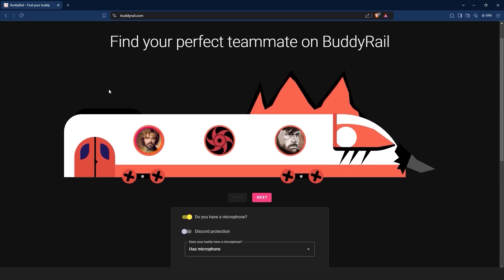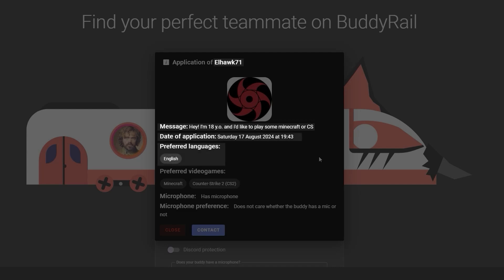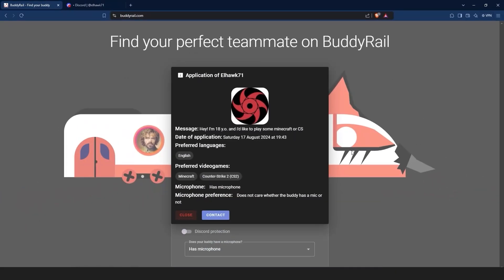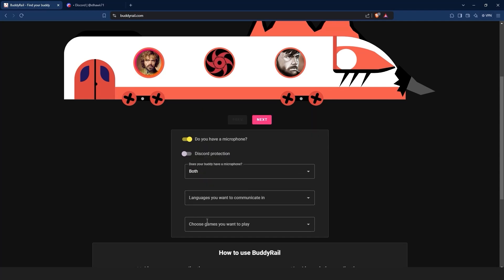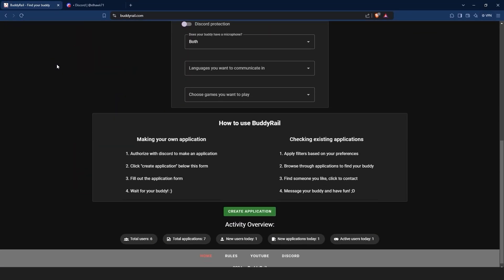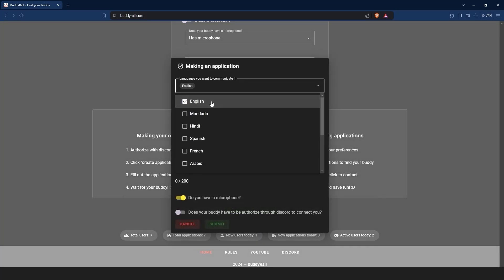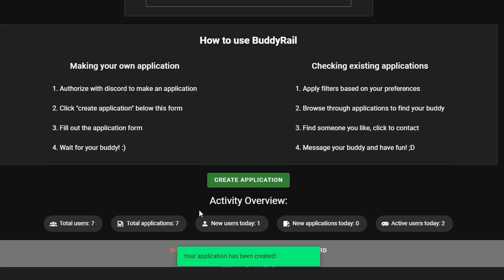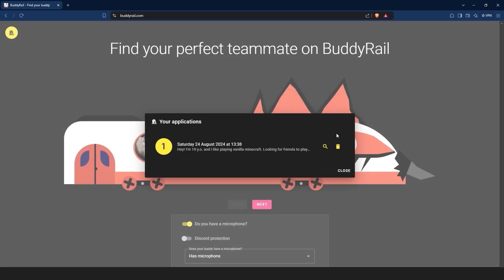How to Find Teammates In Crusader Kings III (Easy)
Hello, in this video I will show you how you can find teammates to play Crusader Kings III together.

Do you want to find friends or just a teammate to play Overwatch 2? Welcome to this video :)